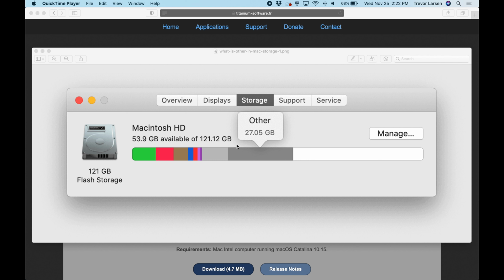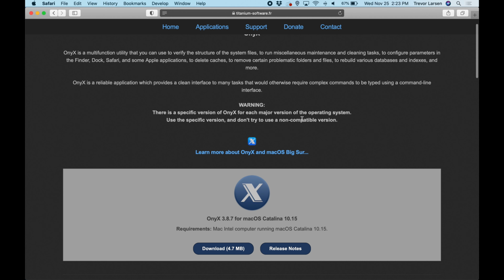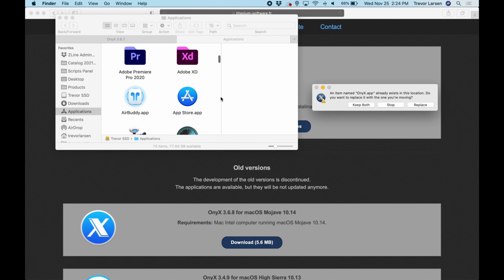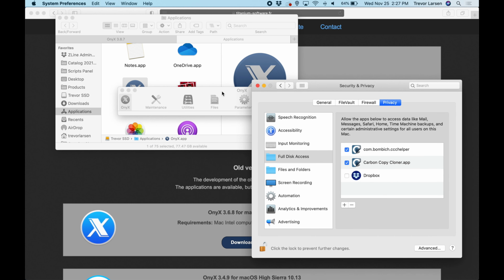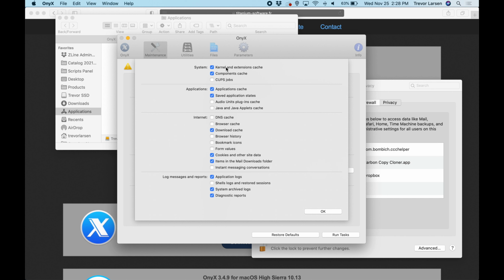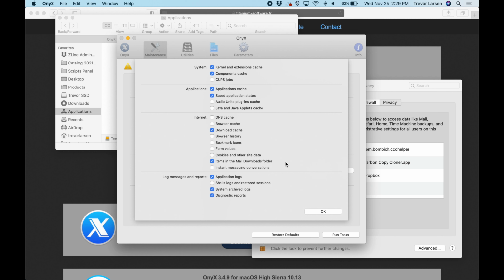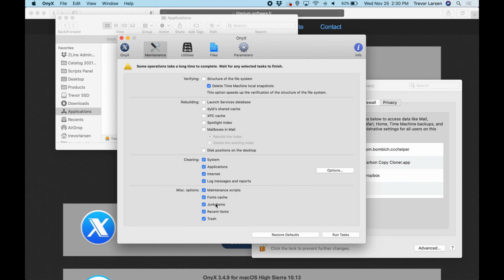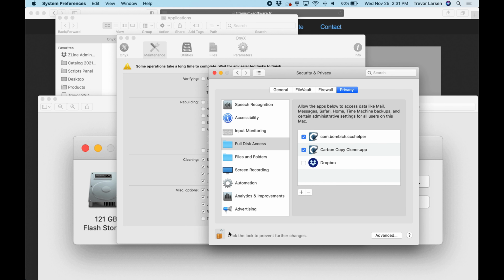“Other Storage” Fix! MacOS Full Storage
A walkthrough on how to remove “other storage” on macOS to free up your drive using a free program.